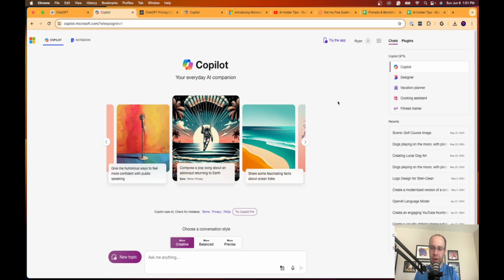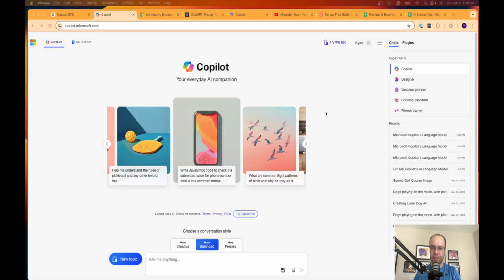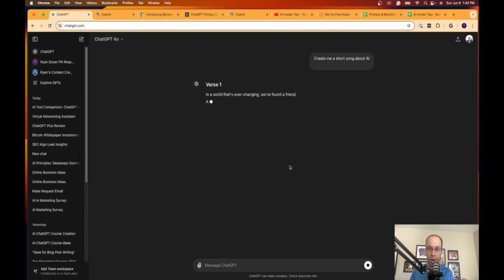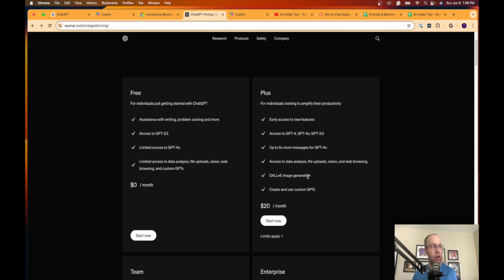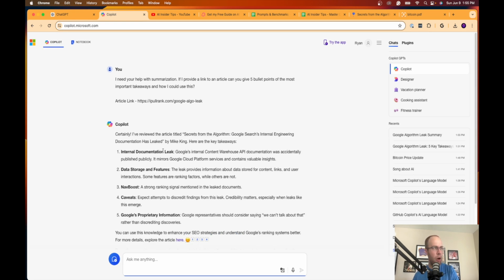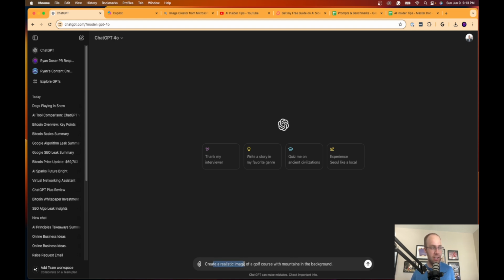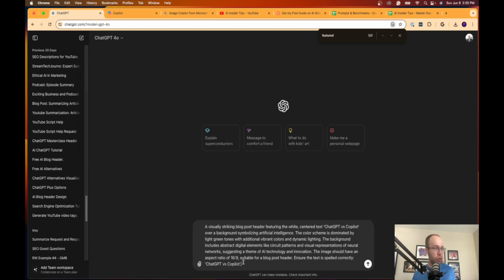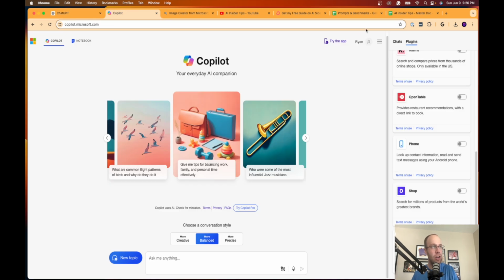ChatGPT vs Microsoft Copilot: Which Free AI Chatbot is Better?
This video compares ChatGPT vs Microsoft Copilot. These are two of the most popular free AI chatbots used today.

I explore the features, paid plans, performance, AI image generation, and more.

Time Stamps:
0:00 Intro
1:18 AI Language Models
2:59 Free Features
6:48 Paid Plans
9:02 Testing Text Prompts
13:23 Testing AI Image Generation
17:44 Final Thoughts